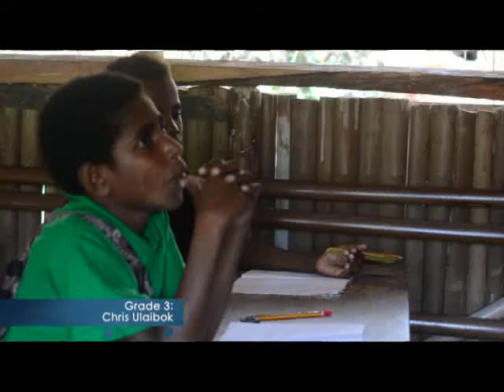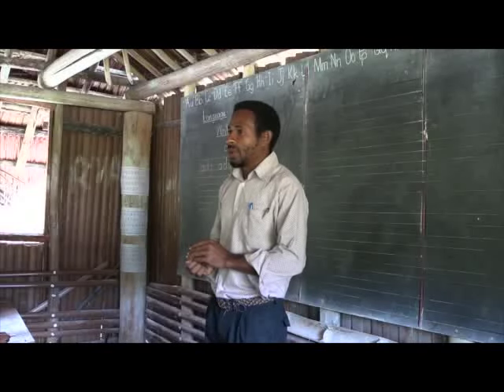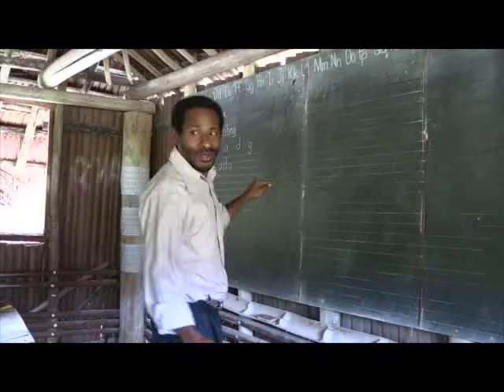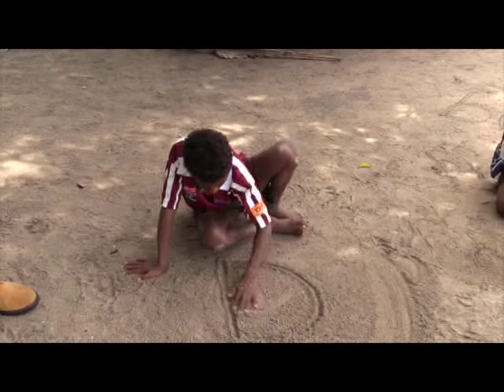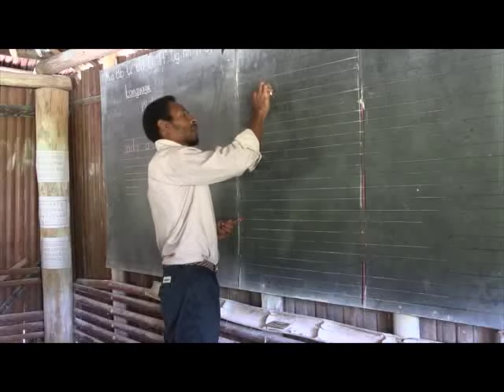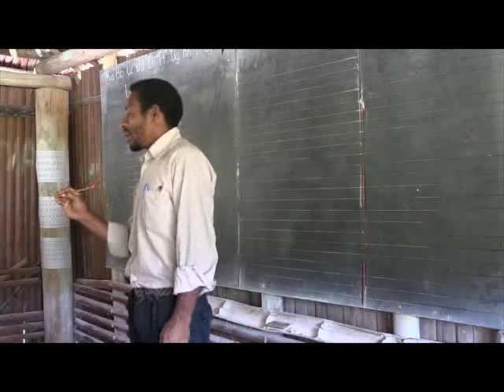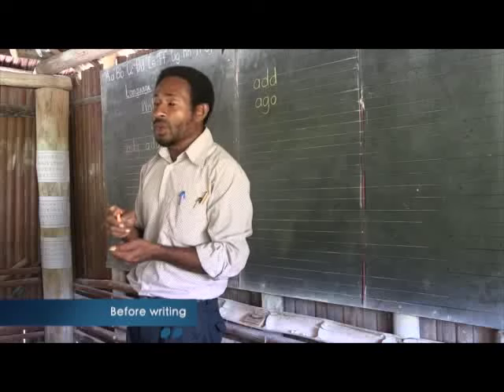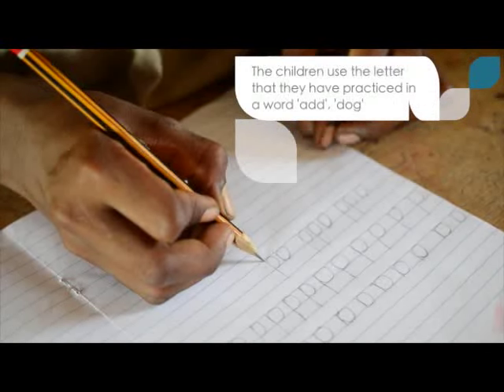TEACHING MODULE 3: PNG TEACHERS & STUDENTS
A teaching resource video for teachers and students in PNG.

But I do edit them to make Intellectual contents that falls in the YouTube Fair-use Copyright Policy Guidelines.

Fam this is a Link 🔗 to claim free USDT on the BINANCE APP click the link to sign up and receive your reward:

make money online for free 2024
passive income ideas 2024
latest png music 2024
png latest music 2024